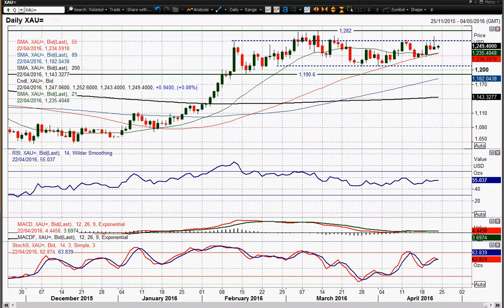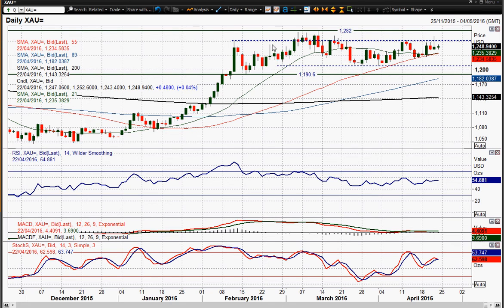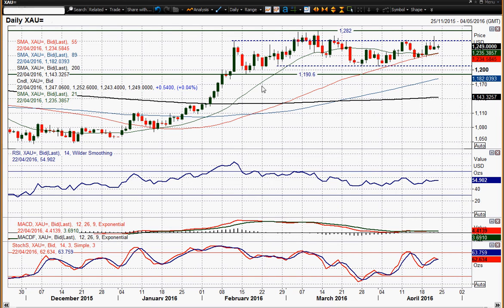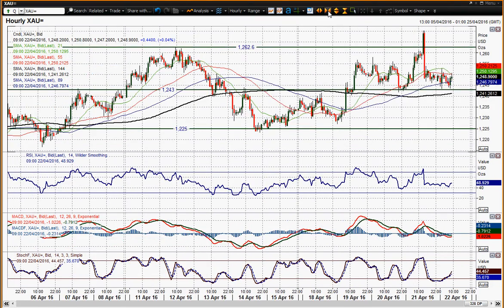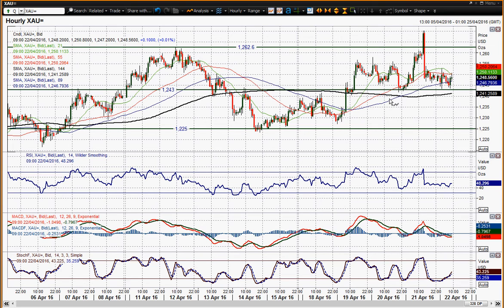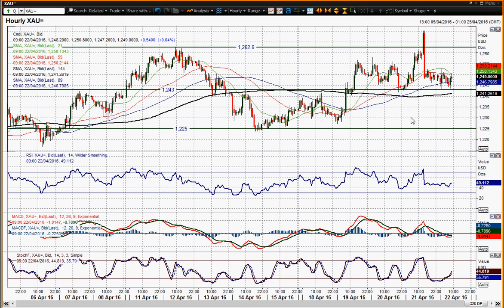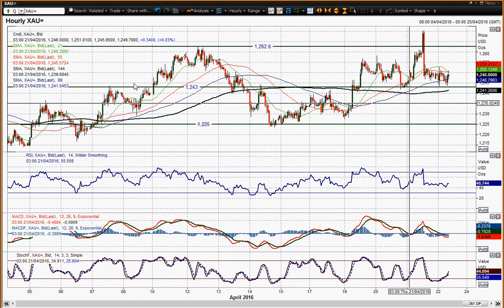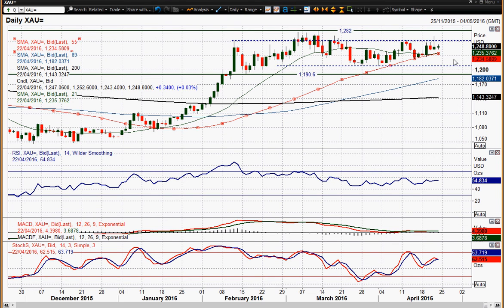Gold 22/04/2016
Is gold now a buy into weakness?